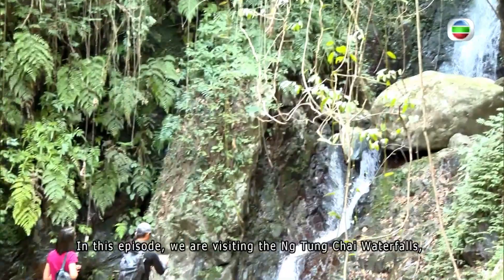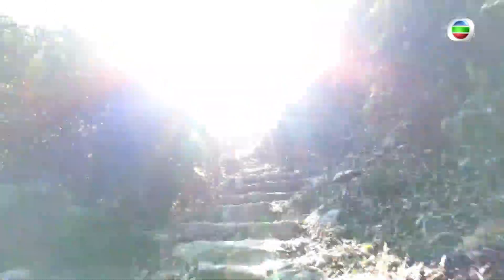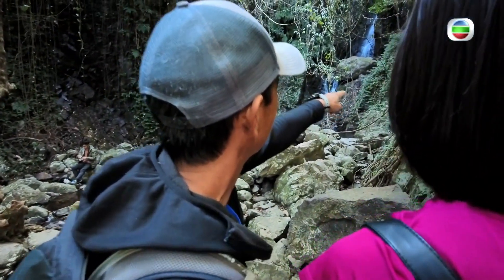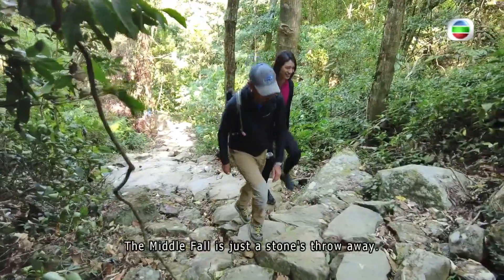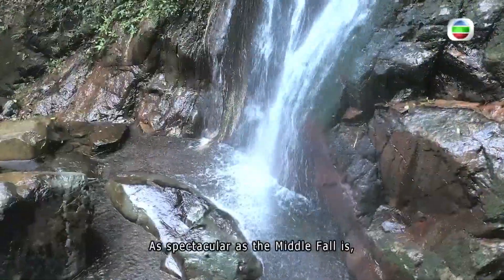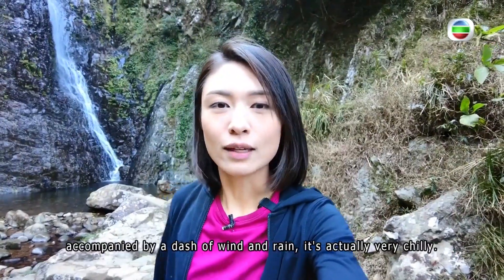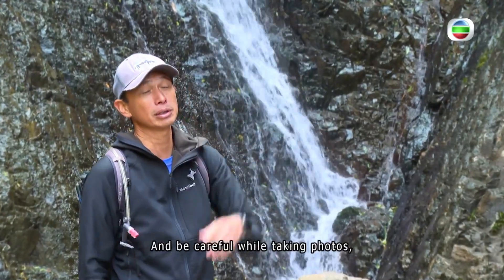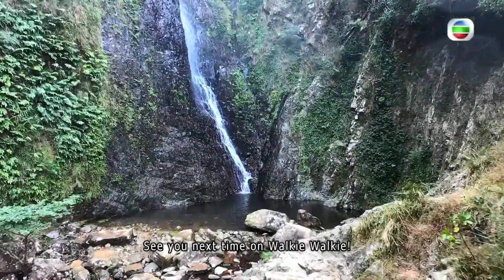Ng Tung Chai Warerfall | Walkie Walkie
Waterfall escape in Tai Po
Visit many of Hong Kong’s best waterfalls in one go!